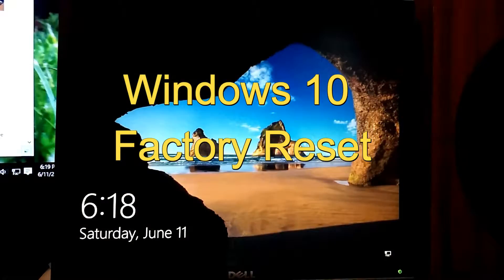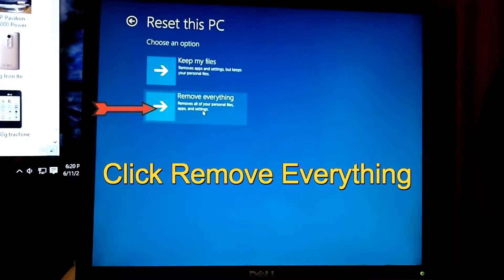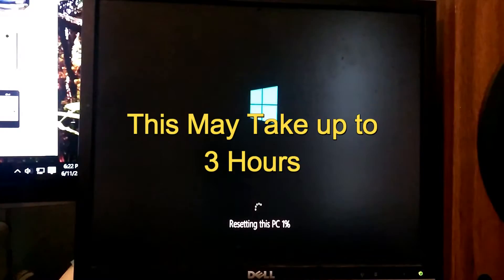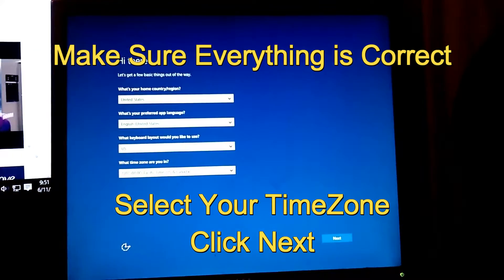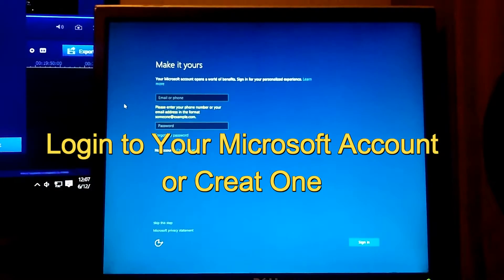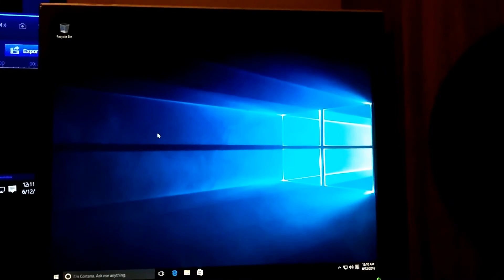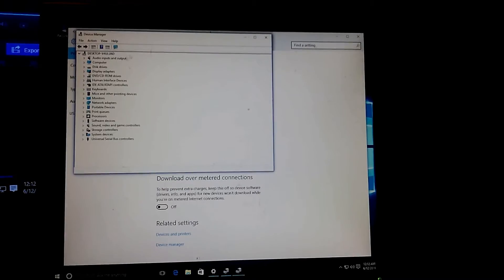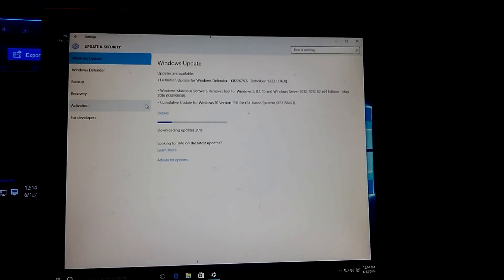Windows 10 Factory Reset